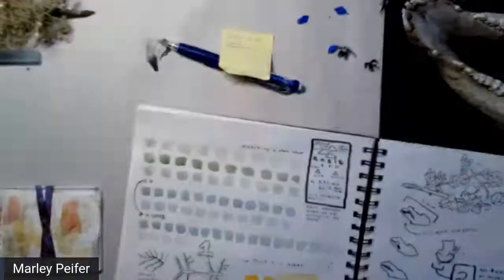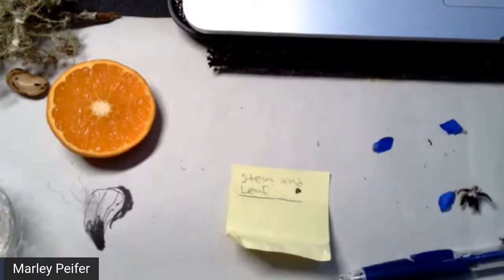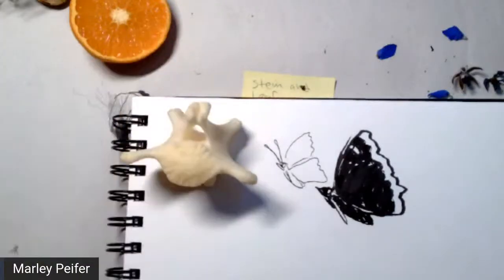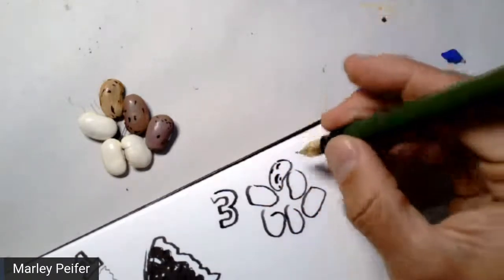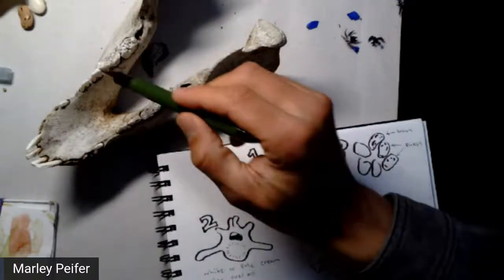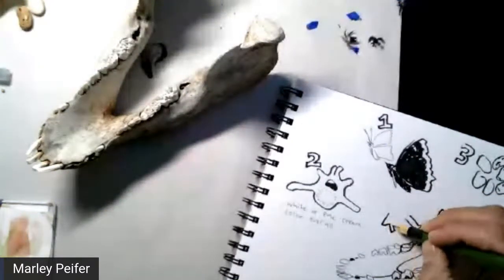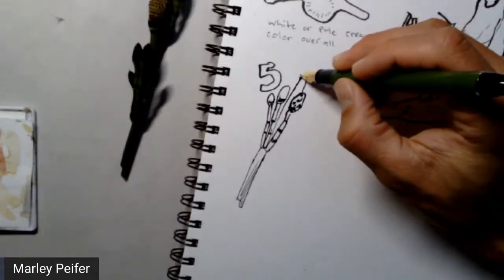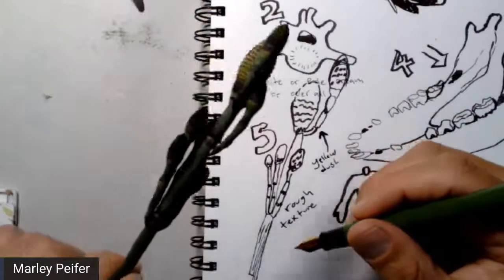Quick Sketching Live: The Nature Journal Show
Let's do a quick sketching and nature journaling session this friday evening!

New videos of the Nature Journal Show premiere every Wednesday at 6pm Pacific time. Come join the live chat during the premiere! The Nature Journal Show is made possible by viewers like you.

Thanks to all my Patreon patrons and other financial supporters: Barbara, Deborah, Roberta, Sabrina, Stephanie, Loretta, Saphira, Amy, Sandy, Terri, Emma, Troy, Corina, Yvea, Jeanne, Suzanne, Alice, Helen, Mason, Tiffany, Petrina, Kim, Eli, Olga, Kate, Rebecca, Barbara, Kit, Laurie, Constance, Rose, Karen, Cate, Amy, Deb, and Jan.